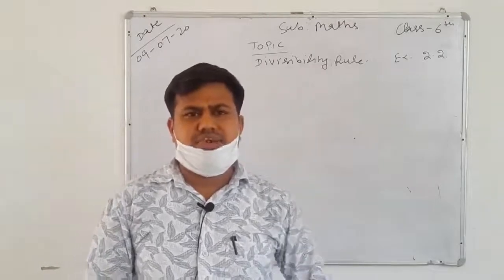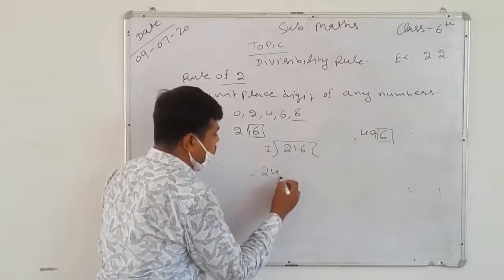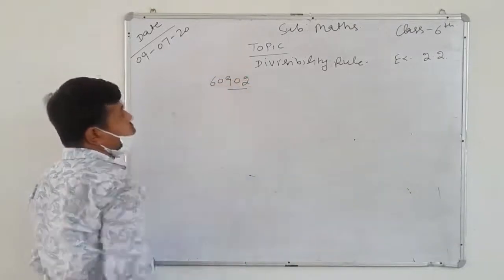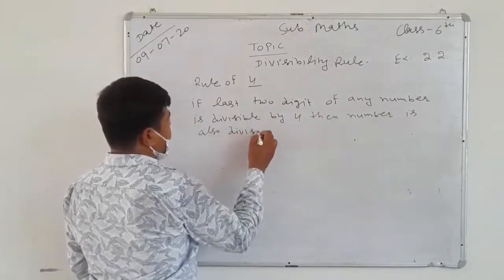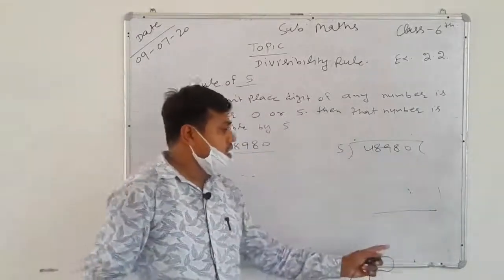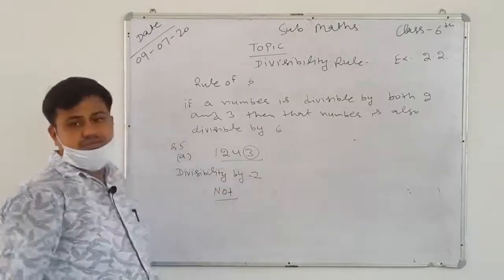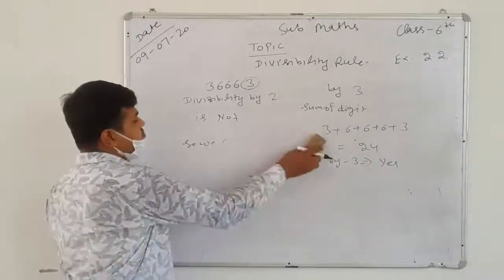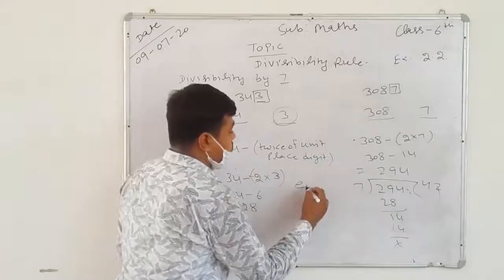Class 6th Maths Ex 2.2